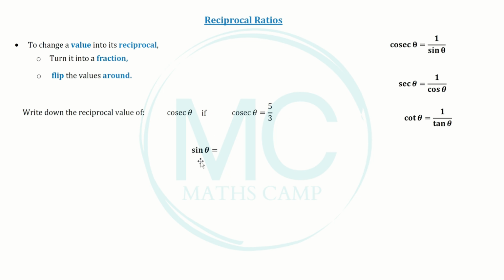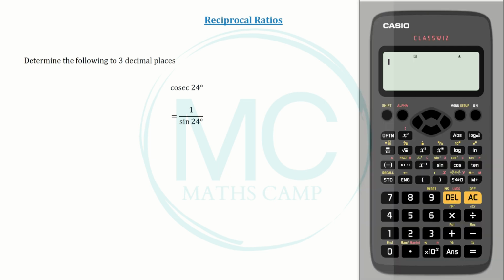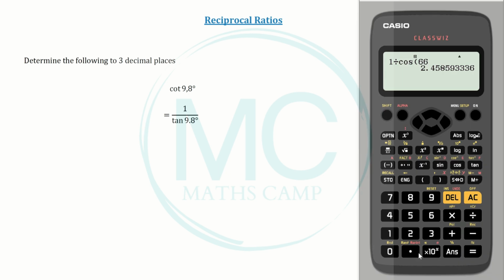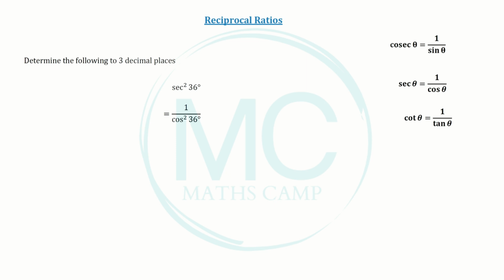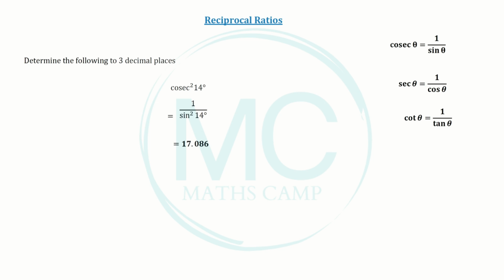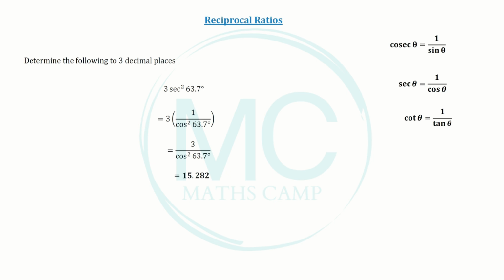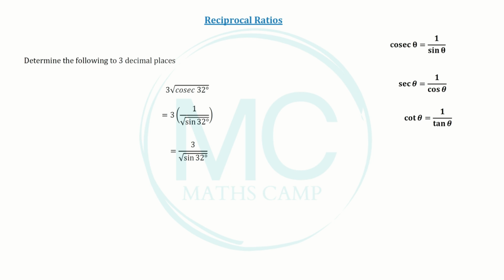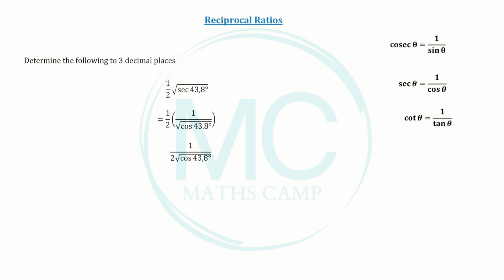Introduction to Reciprocal Ratios